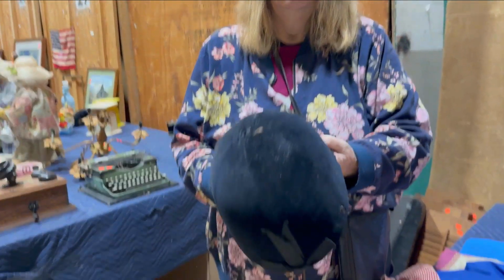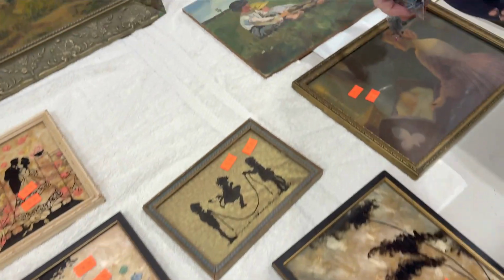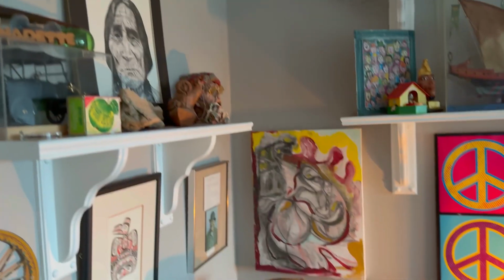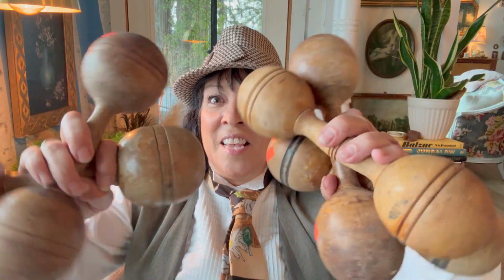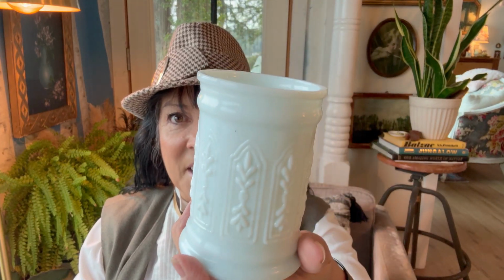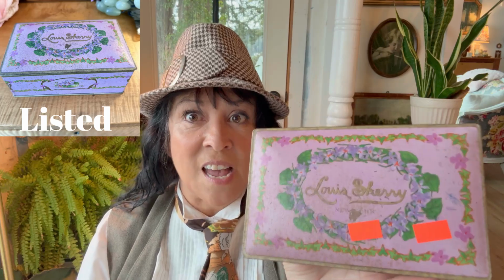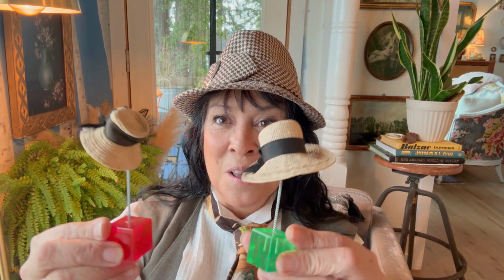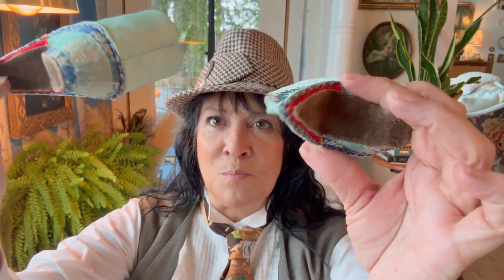VINTAGE DECOR THRIFT GODS SAVE THE DAY! WOULD YOU HAVE GONE? LOOK WHAT I FOUND!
CLEARED OUT THIS VINTAGE DECOR ESTATE SALE!!
The thrift gods were with me as this was the 4th time for this sale and I had no idea. As usual I'm looking for vintage and antique home decor treasures to resell in my antique booth, store and my online Etsy, Ebay, Mercari and Facebook Marketplace shops! I love interior design, art and objects of brittle beauty or quirky eclectic design and that's what I bring to my shops and to my YouTube channel!

Save 15% when using code LOVEITBUYIT at my Etsy and Ebay Shops
Cannot be combined with other sales that may be running.
Etsy Shop
Ebay Store